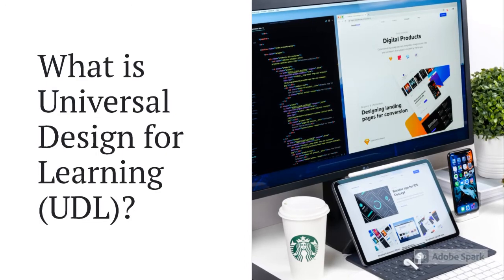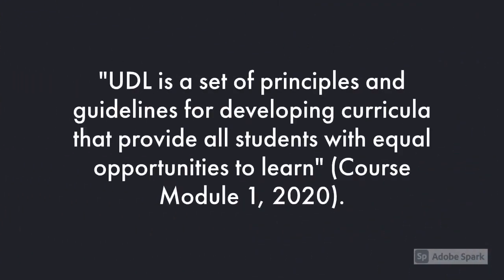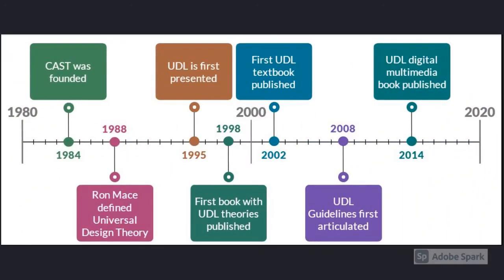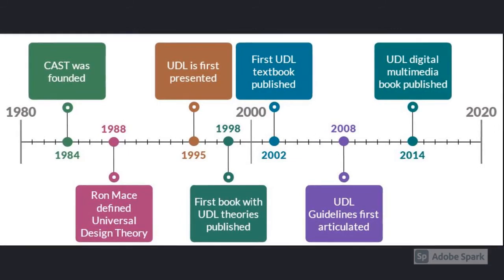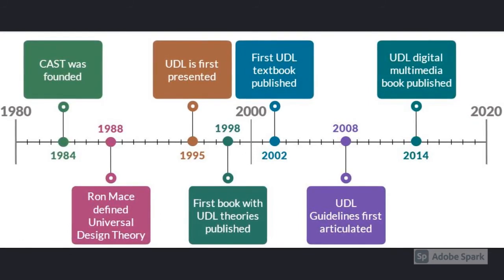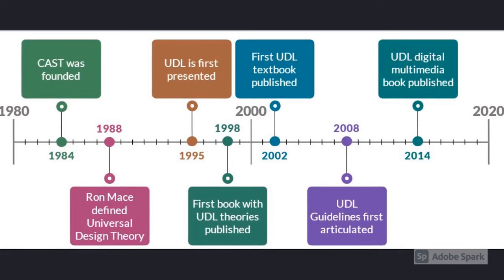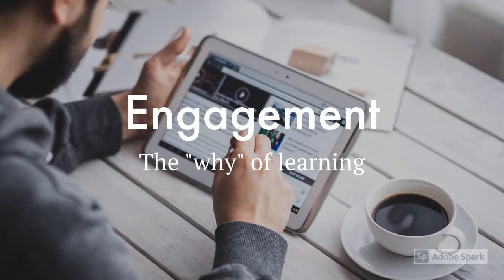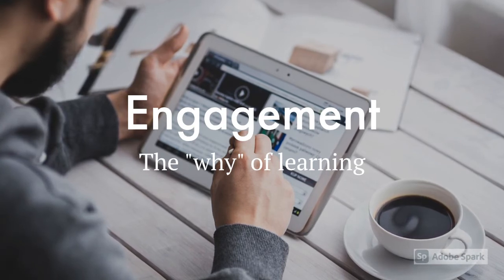Universal Design for Learning